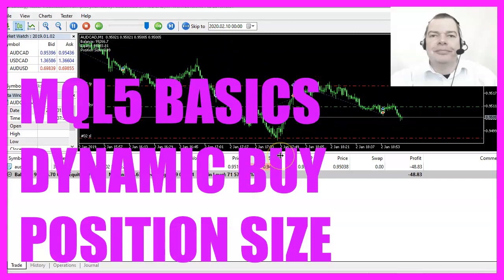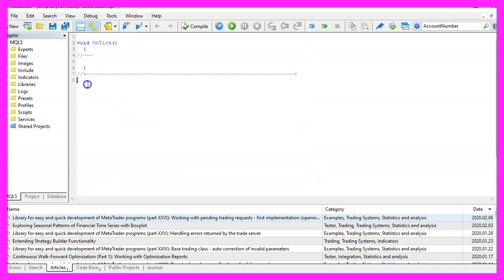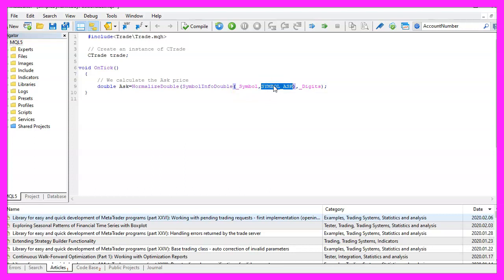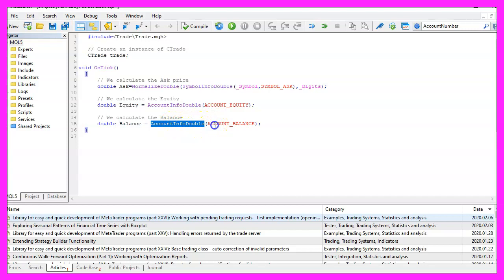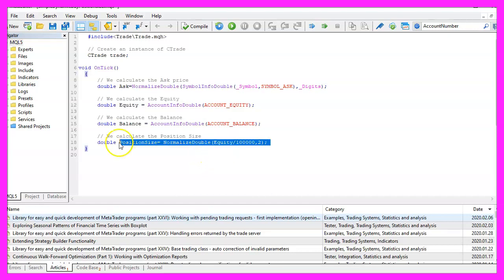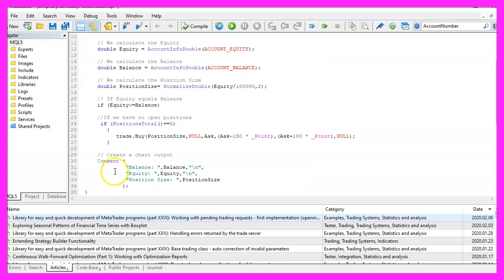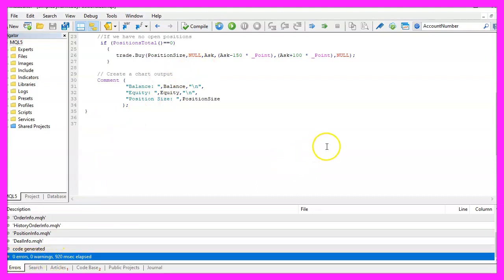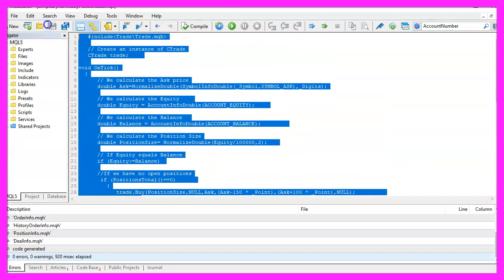LEARN MQL5 TUTORIAL BASICS - 58 SIMPLE DYNAMIC BUY POSITION SIZE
Introduction to Dynamically Calculating Position Sizes (00:00 – 00:14)
Introduction to finding out how to dynamically calculate position sizes for buy trades in MQL5 based on equity.

Starting in MetaEditor and Creating a New Expert Advisor File (00:14 – 00:28)
Instructions on opening MetaEditor and creating a new expert advisor file named "Simple Dynamic Buy Position Size."

Setting Up the Code Structure and Including Necessary Files (00:28 – 01:03)
Deleting unnecessary code and including the 'trade.mqh' file to use for opening positions.

Calculating Ask Price and Equity (01:03 – 02:07)
Calculating the ask price using 'SymbolInfoDouble' and the equity using 'AccountInfoDouble' with 'ACCOUNT_EQUITY'.

Calculating Account Balance and Position Size (02:07 – 03:01)
Calculating the account balance and the position size by dividing the equity by 100,000 and normalizing the result to two decimal places.

Checking Conditions to Open a Buy Trade (03:01 – 03:50)
Checking if the equity is equal or greater than the balance and if there are no open positions, then opening a buy trade with the calculated position size.

Outputting Balance, Equity, and Position Size on the Chart (03:50 – 04:05)
Using the 'Comment' function to display the balance, equity, and calculated position size on the chart.

Compilation and Testing in MetaTrader (04:05 – 04:58)

Demonstration of the Expert Advisor in MetaTrader (04:58 – 05:14)
Demonstrating the expert advisor in MetaTrader, showing how it opens positions and calculates the position size based on equity.

In this video, we are going to find out how to dynamically calculate position sizes for buy trades, in this case, based on the equity, so let's find out how to do that with mql5.
To get started please click on the little button here or press F4 on your keyboard, now you should see the Metaeditor window and here you want to click on file, new file, expert advisor from template, continue, I will call this file simple dynamic buy position size, click on continue, continue and finish, now you can delete everything above the on tick function and the two comment lines here.
We start with an include statement to include the file trade dot mqh, this file comes with mql5 and we are going to use it to open positions.
To do that we need to create an instance of the class ctrade, we will call that one trade and inside of the on tick function we need to calculate a few things, first we want to calculate the ask price, that is a double value because it's a floating type, the variable name is ask and we can calculate the ask price by using symbol info double, for the current symbol on the chart, we use symbol underscore ask and with normalize double and underscore digits we automatically calculate the right number of digits behind the dot for the currency pair on the chart.
Afterwards, we want to calculate the equity, the equity is what is left over after we have paid for costs and open trades and to calculate it we use account info double, the parameter we use is account underscore equity – all in capital letters.
Let’s repeat that for the balance. The account balance is calculated by using account info double and here is the parameter, account underscore balance, this one is also in capital letters.
Afterwards, we are going to calculate the position size, this is a double value and we use normalize double to cut the results to two digits behind the dot because when we divide the equity by 100,000 the result might have six to eight digits behind the dot and that would cause an error because when we try to open a new position we would get a journal entry that the position size is wrong and this is going to prevent that.
So let's check the conditions!
First, we want to know if the equity is equal or bigger than the balance, the second condition would be, we want to know if the return value for positions total is zero, if that is the case we don't have any open positions and that is when we use trade dot buy to open a buy trade for the dynamically calculated position size that we have calculated here.
Finally, we use the comment statement to create an output on the chart that will show us the balance, the equity and the calculated position size.
If you don't understand what all the code here does or if this was too fast for you maybe you want to watch one of the other videos in this basic video series first or maybe even the premium course on our website might be interesting for you, for now, please click on the compile button or press F7. I have an error because this curly bracket is too much, let's repeat the compilation process and this time it worked without any errors. If this is true for you you can click on the little button here or press F4 on your keyboard to go back to Metatrader.